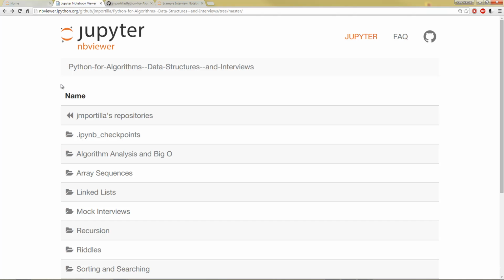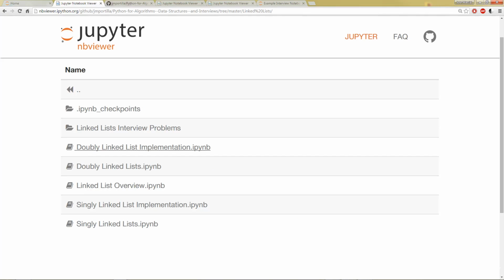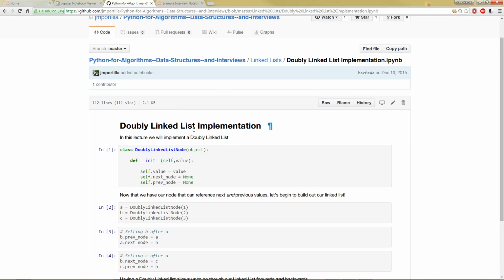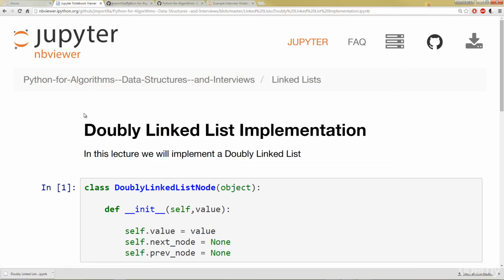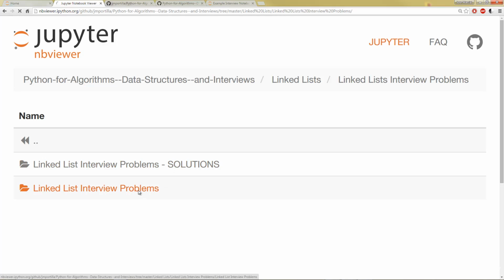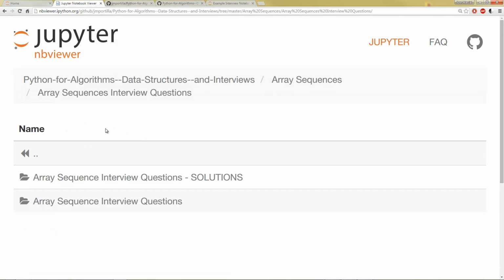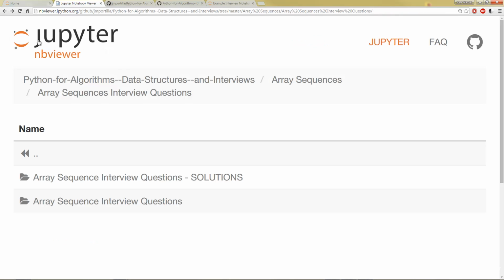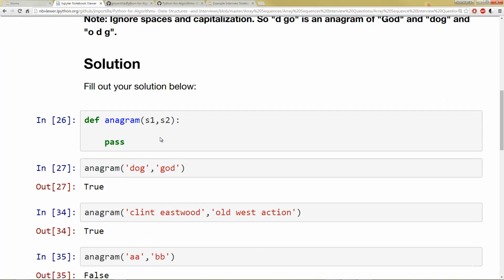036 Course Notebooks